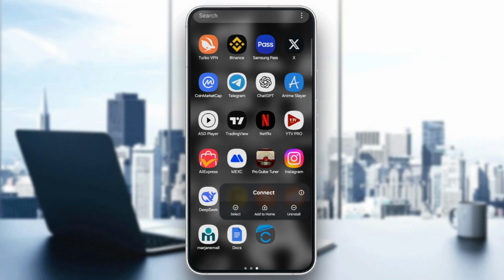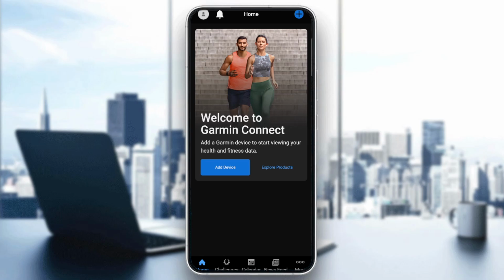How To Edit Activity Time In Garmin Connect ! Tutorial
Today we talk about edit activity time in garmin connect,garmin connect,garmin connect app,garmin connect tutorial